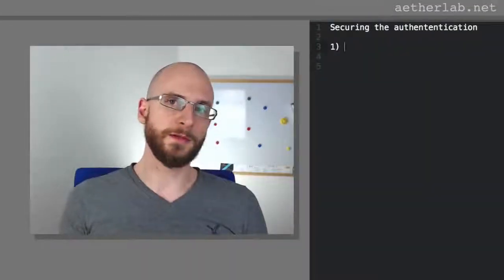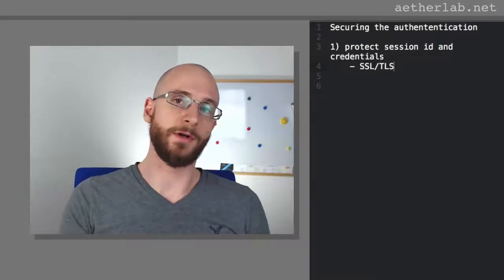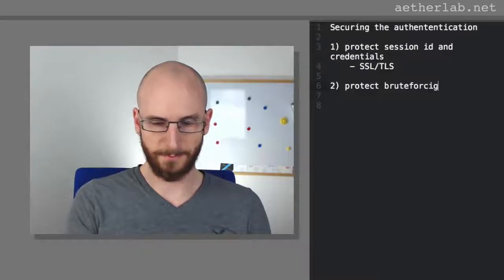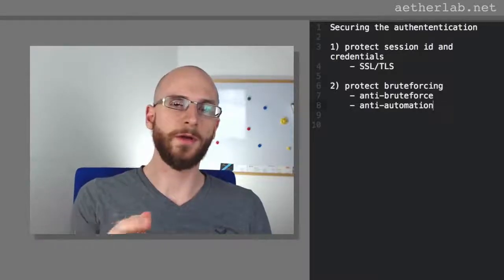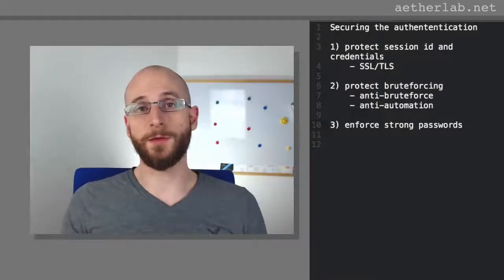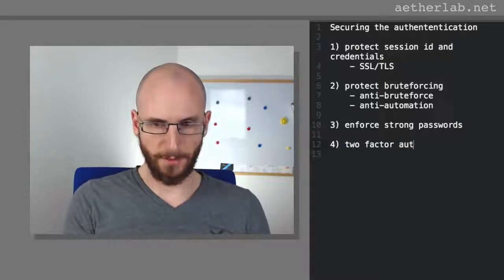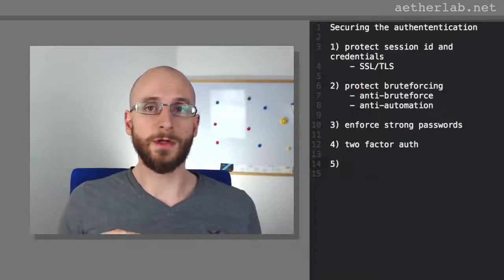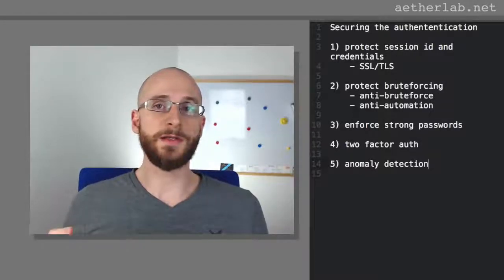Lesson 29 Mitigations